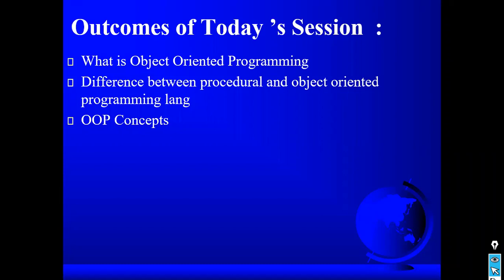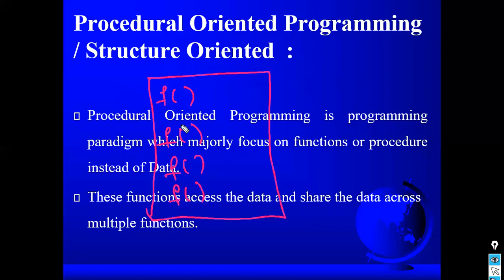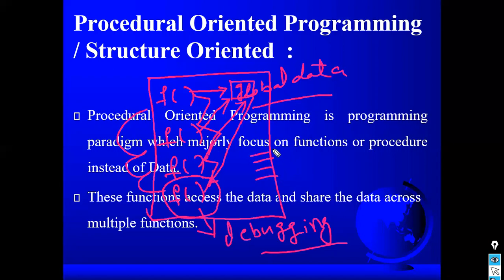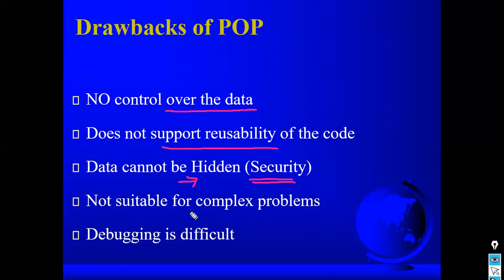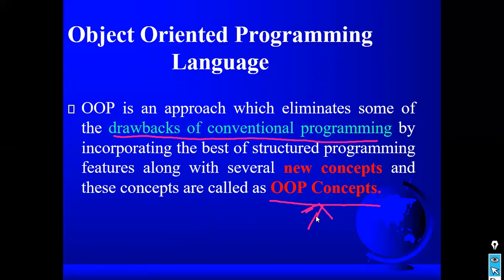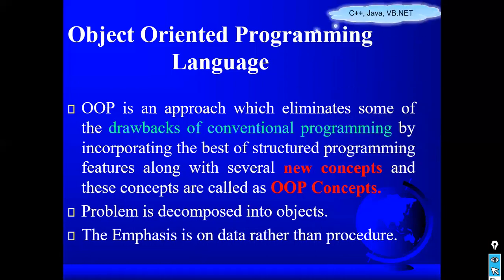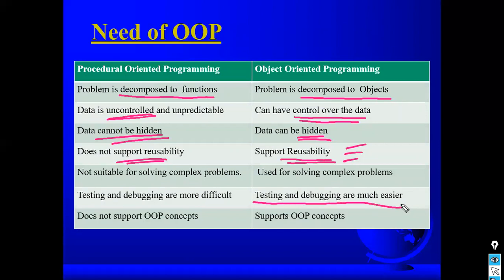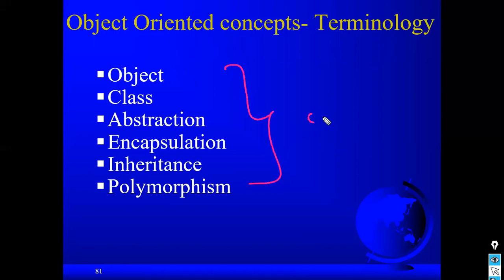POP || OOP || OOP concepts || POP vs OOP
This Video is about understanding the drawbacks of POP and need of OOP in real world. This describes the detailed understanding of OOP and POP.